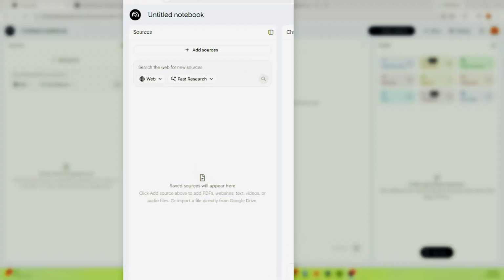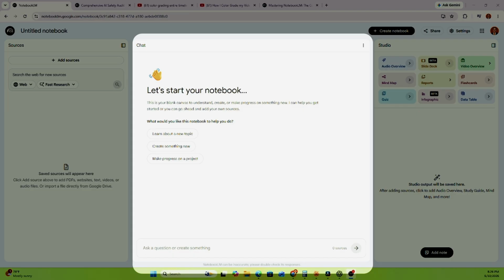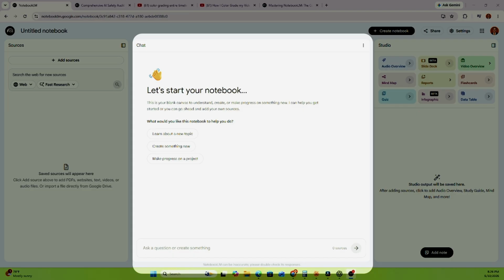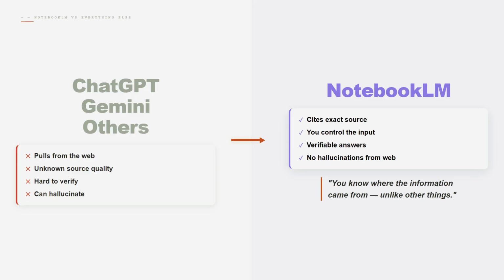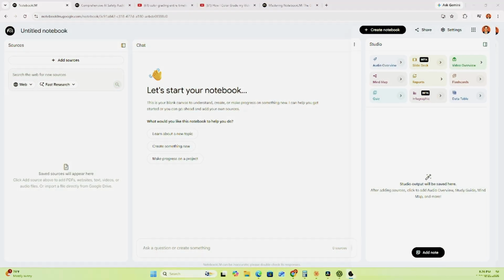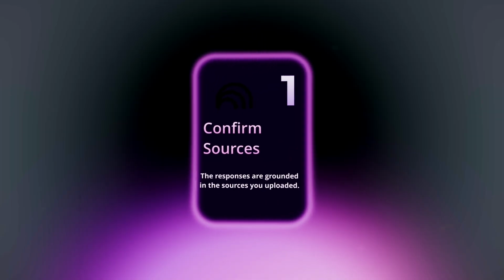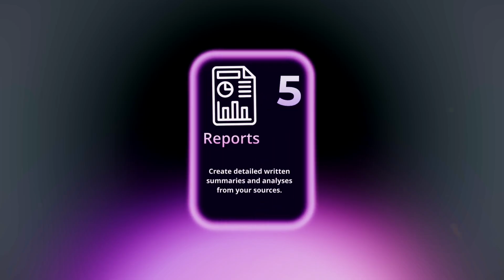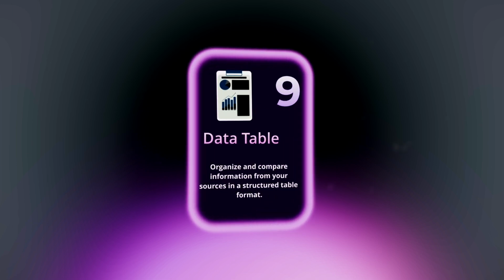5 NotebookLM Features You're Probably Not Using (Yet)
Most people use NotebookLM like a search bar. That's only 10% of what it can actually do.

In this video I'm breaking down the 5 features that will put you ahead of 99% of users - including one feature most people don't even know exists.

Whether you're a business owner, service provider, or just trying to get more out of AI tools, these features will change how you work.

What we cover:

0:00 Introduction
0:16 Feature 1 - Sources & Foundation
1:54 Feature 2 - YouTube Analysis
3:39 Feature 3 - Customer Reviews
5:51 Feature 4 - My Favorite (AI Debates)
9:05 Feature 5 - Knowledge Base
9:35 Conclusion